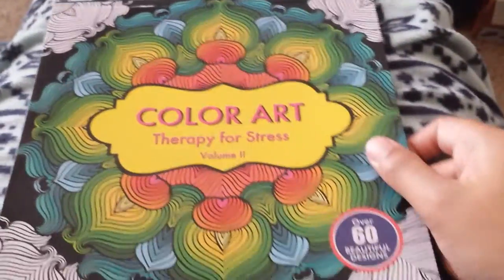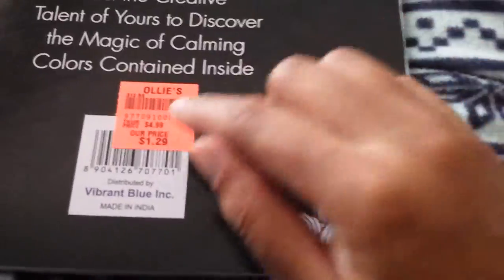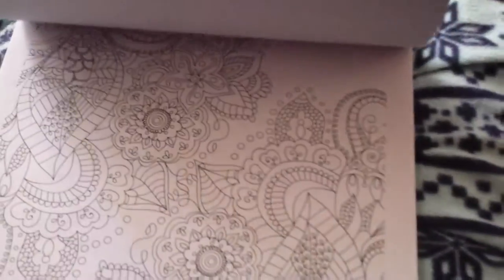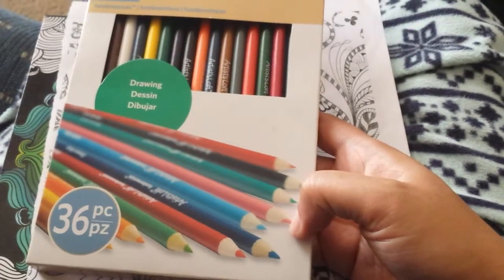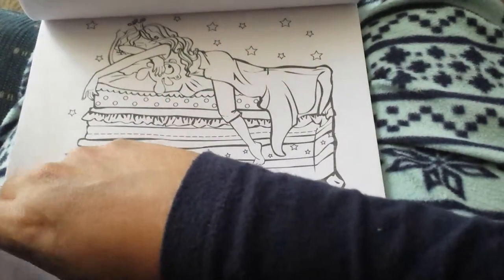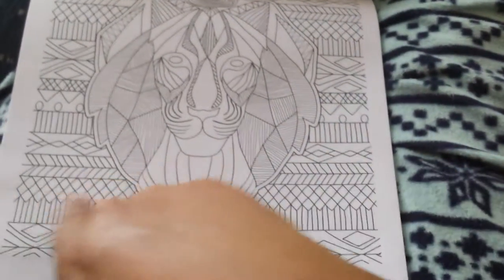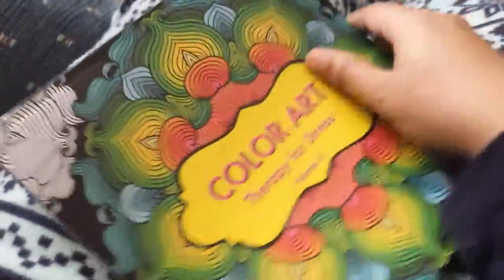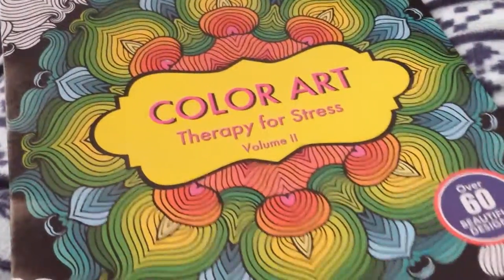Previewing Color Art Therapy for Stress Volume 2 adult coloring book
Has over 60 pages and was only $1.79 at Ollie's compared to $5. Contains mostly mandalas and patterns. Has a couple of animals, 2 fairytale themed pages, and a sugar skull as well. Coloring book does have some duplicate pictures which is good if you would like to color pic differently. Negatives are pages are not perforated for easy removal if you like to use markers and no divider pages to protect pages from marker bleeding through to page under 1 being colored.